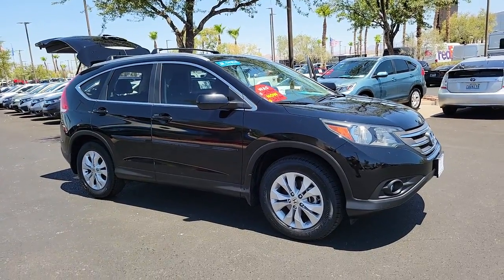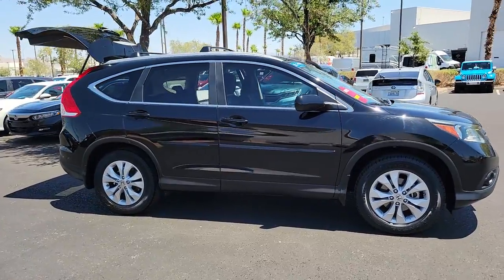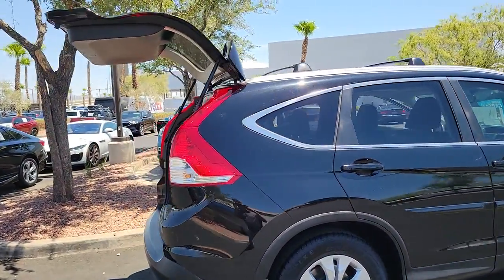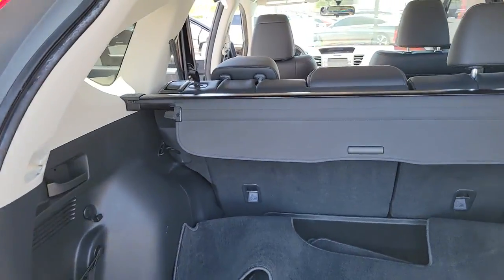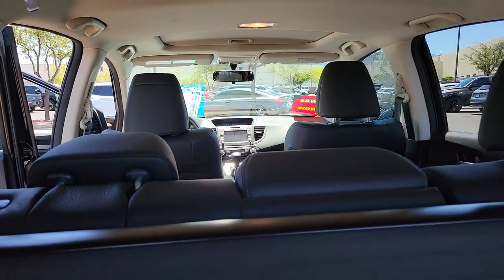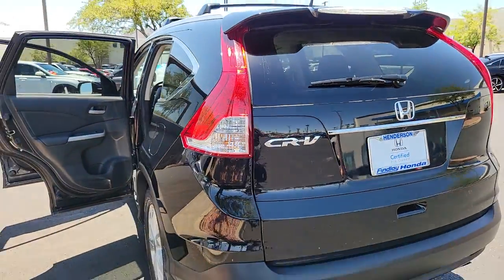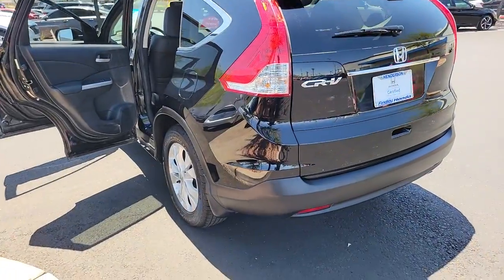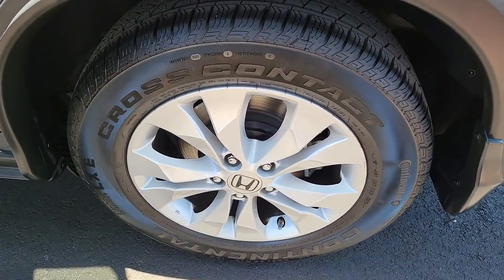2013 Honda CR-V Henderson, Las Vegas, Laughlin, St George, Flagstaff, NV H221764A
Crystal Black Pearl [LISTING TYPE] 2013 Honda CR-V available in Henderson, Arizona at Findlay Honda Henderson. Servicing the Las Vegas, Laughlin, St George, Flagstaff, NV area.
2013 Honda CR-V 2WD 5DR EX-L - Stock#: H221764A - VIN#: 2HKRM3H72DH503312

Hill start assist,Anti-lock braking system (ABS) w/electronic brake distribution (EBD),Brake assist,Vehicle Stability Assist (VSA) w/traction control,Advanced Compatibility Engineering (ACE) body structure,Daytime running lights (DRL),Dual-stage, multiple-threshold front airbags,Front side-impact airbags w/passenger-side occupant position detection system,Front/rear side curtain airbags w/rollover sensor,3-point seat belts in all seating positions -inc: front automatic tensioning system, front adjustable seat belt anchors,Lower anchors & tethers for children (LATCH),Child-proof rear door locks,Tire pressure monitoring system,Reclining leather heated front bucket seats -inc: 10-way pwr driver seat, driver pwr lumbar, adjustable active head restraints,Front seatback pockets,60/40 split sliding fold & tumble forward rear seats w/rear center armrest,Tilt & telescopic steering column,Leather-wrapped steering wheel,Instrument panel w/blue & white backlit gauges,Maintenance Minder system,Instrument panel-mounted leather-wrapped shifter,Pwr windows w/driver auto-up/down,Remote fuel filler door release,Security system,Immobilizer theft-deterrent system,Dual-zone auto climate control system,Rear seat heater ducts,Rear window defroster,(8) cup holders,12V pwr outlets -inc: front, center console,Conversation mirror w/sunglasses holder,Dual illuminated visor vanity mirrors,Driver-side garment hook,Map lights,Cargo area light,Door pocket storage bins,(4) cargo area tie-down anchors,Retractable cargo coverXM satellite radio,P225/65TR17 all-season tires,Compact spare tire,One-touch pwr moonroof w/tilt feature,Roof rails,Chrome grille,Multi-reflector halogen headlamps w/auto-on/off,Fog lights,Full-length tail lights,Body-colored folding heated pwr mirrors,Heat-rejecting green-tinted glass,Rear privacy glass,Variable intermittent windshield wipers,Rear intermittent wiper w/washer,Body-colored door handles,2.4L DOHC MPFI 16-valve i-VTEC I4 engine,Drive-by-Wire throttle system,5-speed